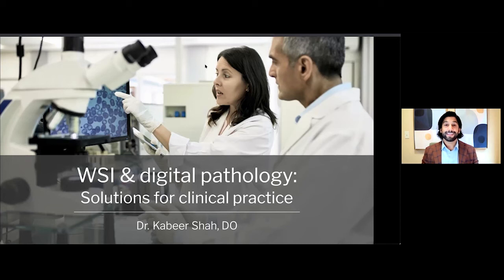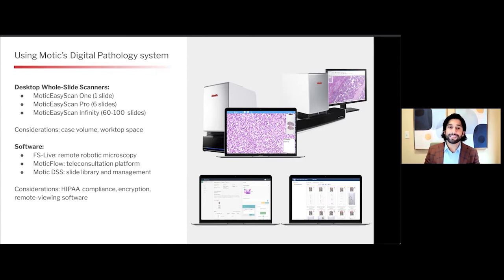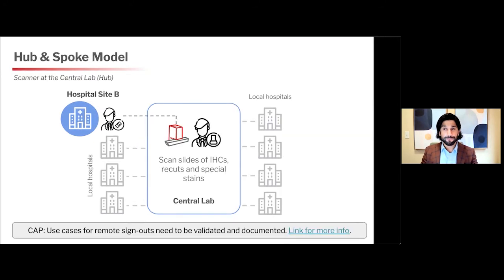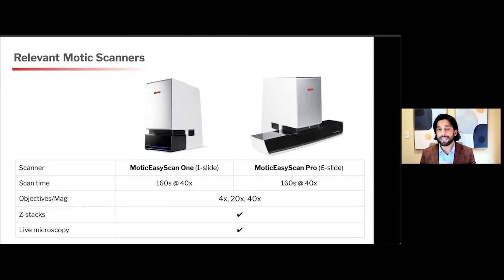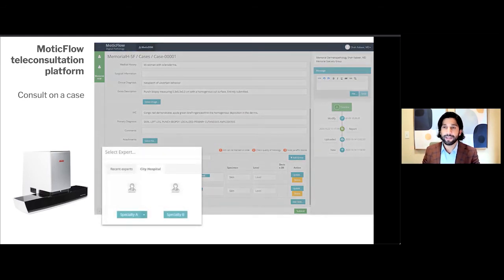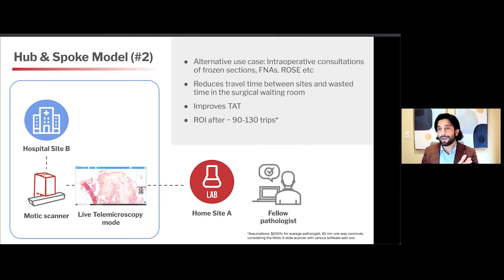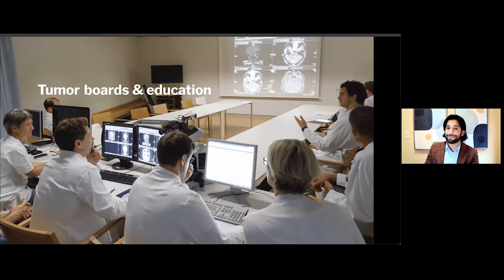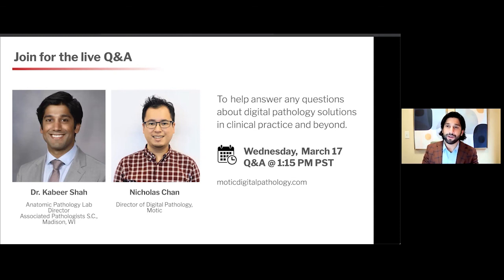WSI and Digital Pathology: Solutions for Clinical Practice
First featured at the USCAP Virtual 2021 conference, Dr. Kabeer Shah speaks to the specific clinical use cases where whole-slide imaging and digital pathology improve the efficiency of his practice, and how clinicians in organizations, both big and small, can better understand how digital pathology can contribute to their practice.

This session addresses:
🔬How to use digital pathology to improve workflows between remote labs and hospital sites.
🔬 Three practical examples of clinical models and applications using digital pathology.
🔬 Key considerations when choosing digital pathology solutions.

Request a demo and make Digital Pathology easy with us

Choose scanners and solutions that are simple to operate, effective for review, and reliable over time

Level up your lab through the power of digital slides with Motic Digital Pathology!